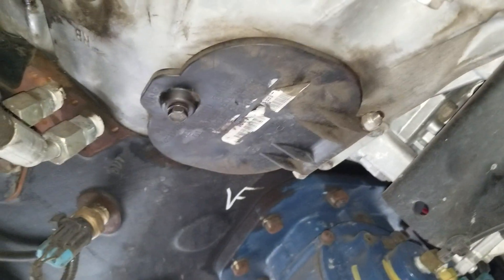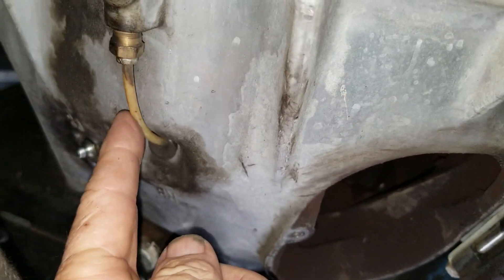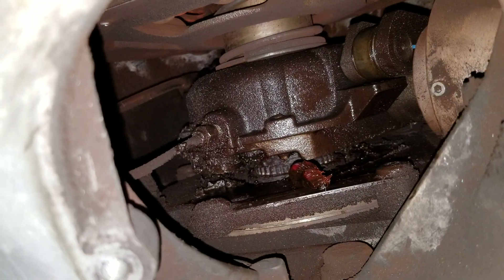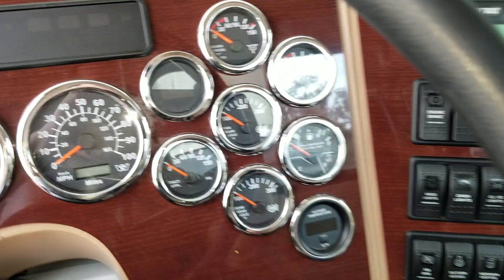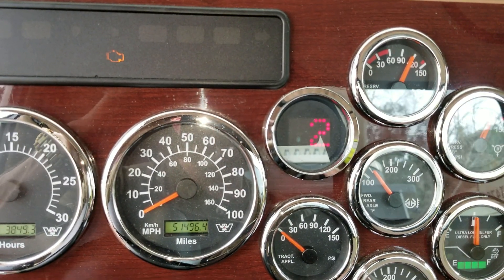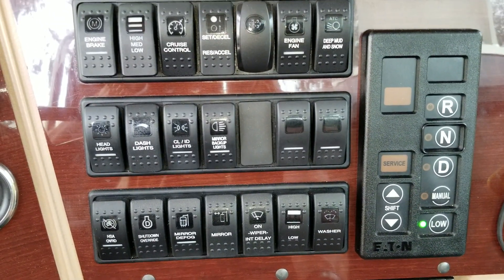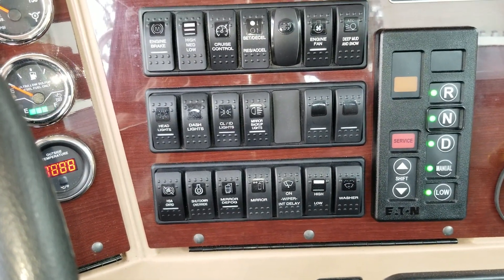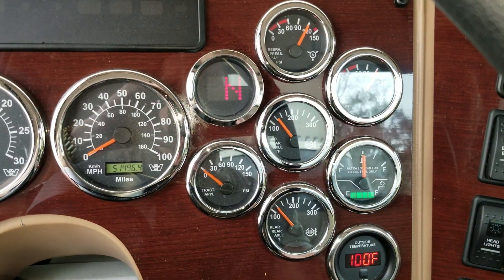Eaton Ultrashift G1 code reset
How to reset the G1 (grease interval)  code for Eaton Ultrashift Transmission.